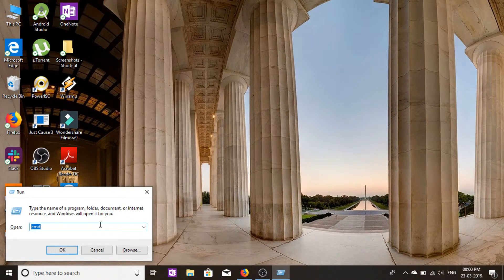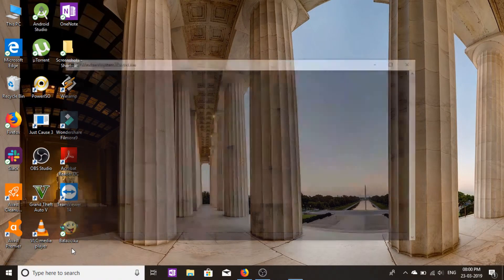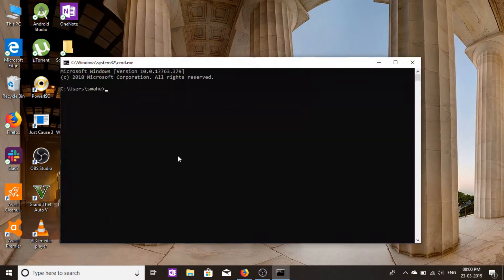Check windows 10/11 license key validity using cmd (English)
- This video is about how to check windows 10 and windows 11 license/product key validity in english language.